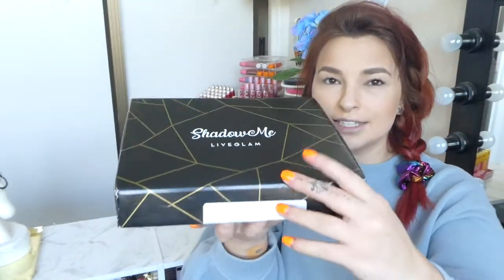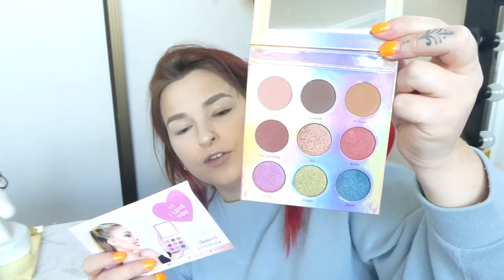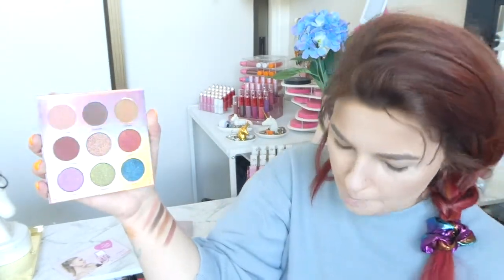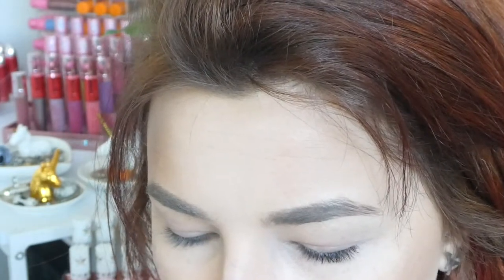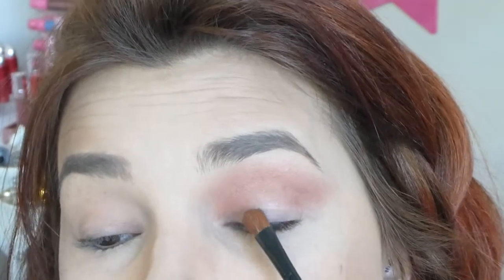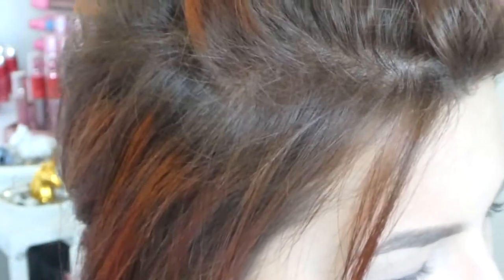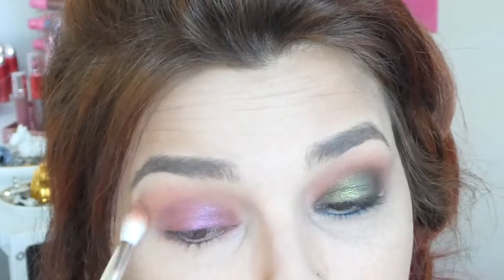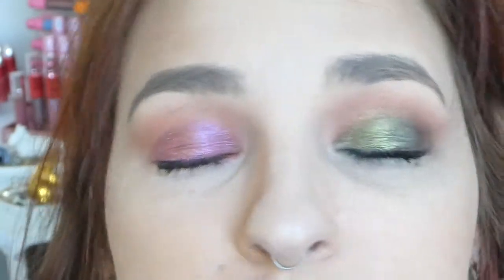June Shadow Me Eyeshadow Palette | Liveglam Monthly Subscription | Cerise1307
Eyeshadow time! Told you guys it was coming!

Codes:

LiveGlam -